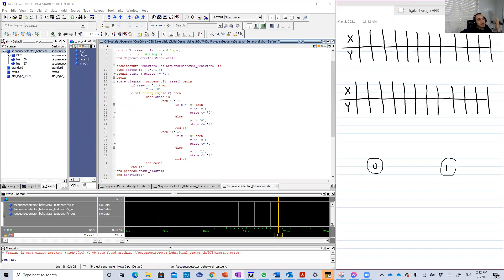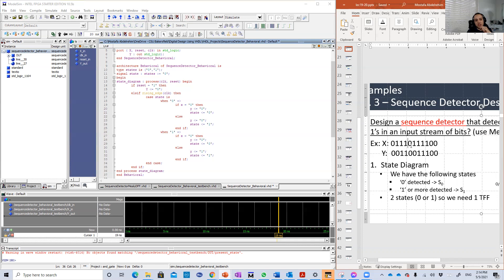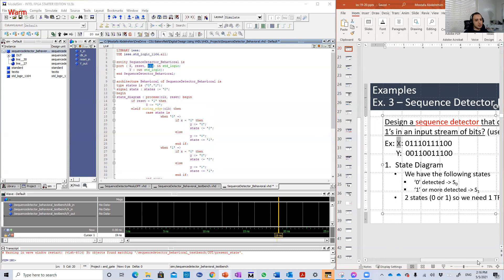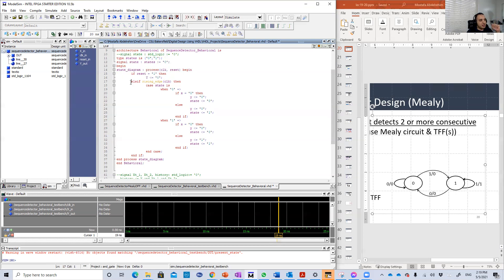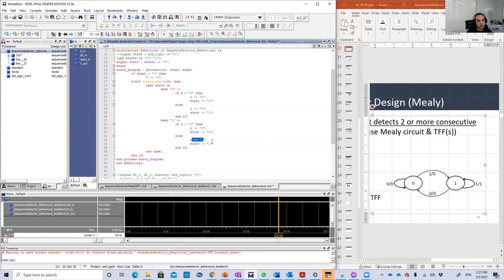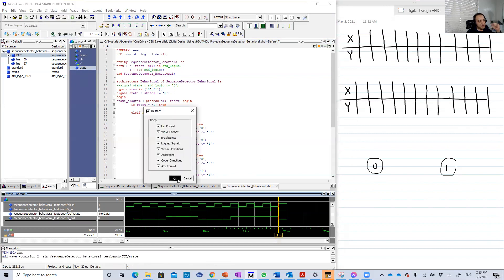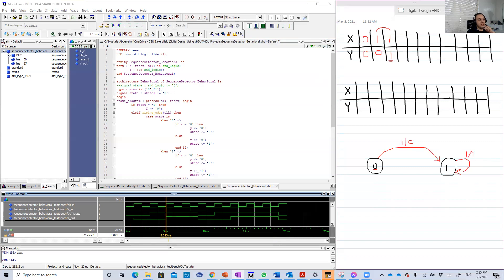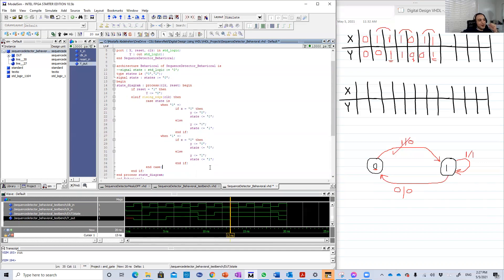Sequence Detector in VHDL How to describe state diagram in VHDL using Case statement [37]